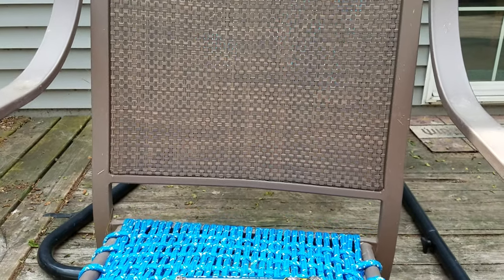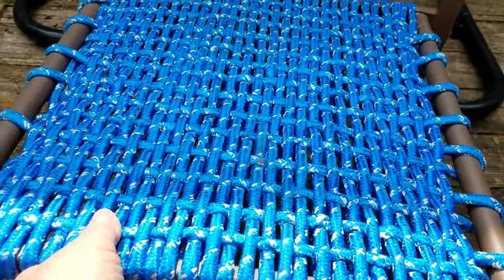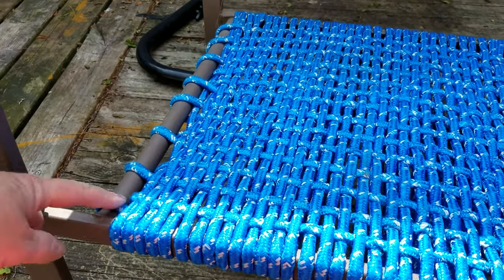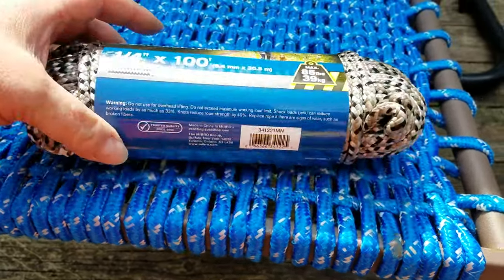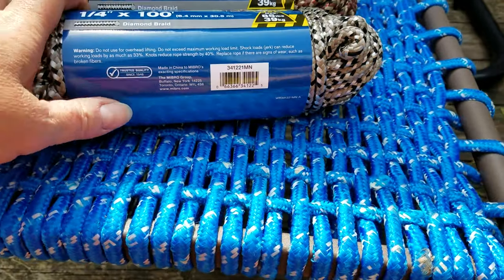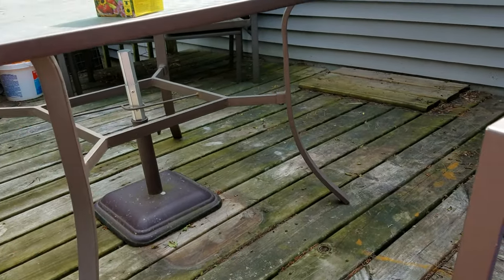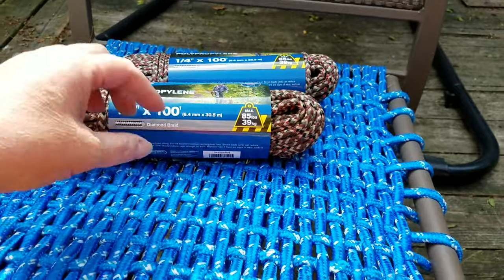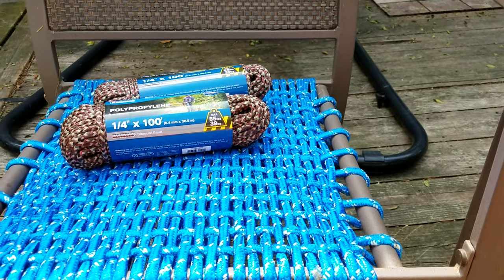Don't Throw Out Your Old Patio Chairs!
Bring life back into that beloved patio set. here is how.